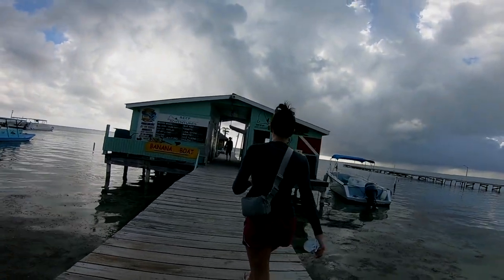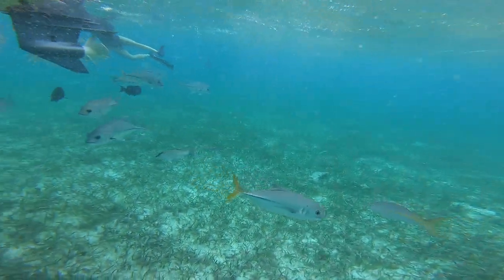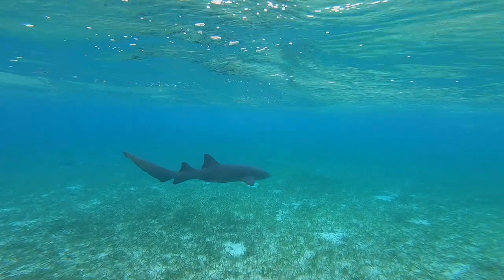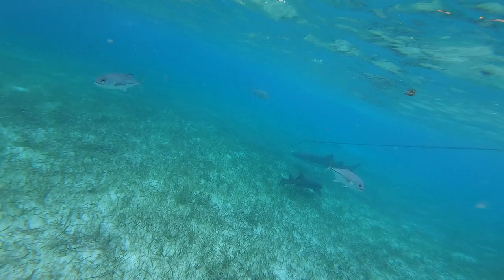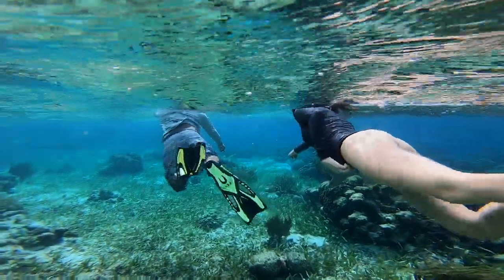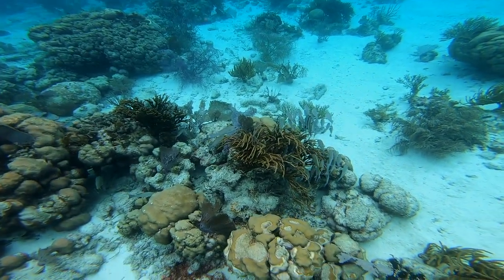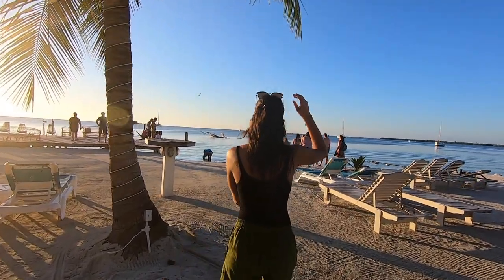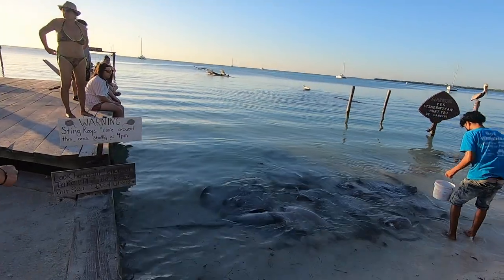HOL CHAN & SHARK RAY ALLEY SNORKEL - BELIZE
Did you know that Belize is home to the second-longest reef in the world?! Welcome to one of the most popular snorkel/dive spots in Belize. Just a short boat ride from Ambergris Caye you will find a magical spot in the sea to snorkel with turtles, spotted eagle rays, eels, nurse sharks, and much more. The two snorkel stops in this video are Hol Chan Marine Reserve and Shark Ray Alley.

For more information on this tour, check out my blog post!
Happy travels :)